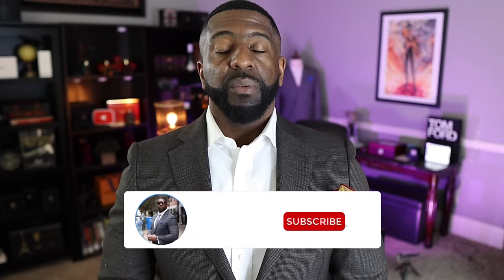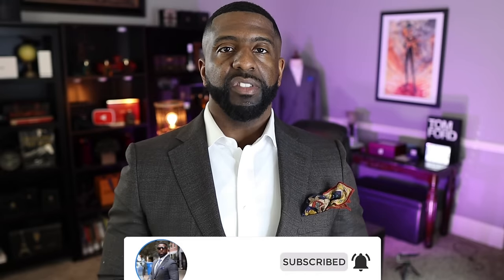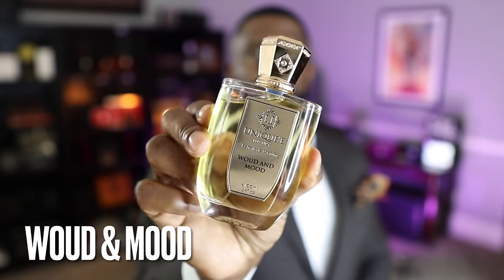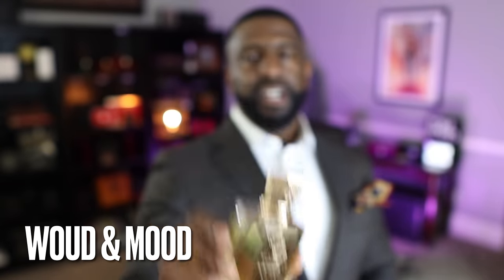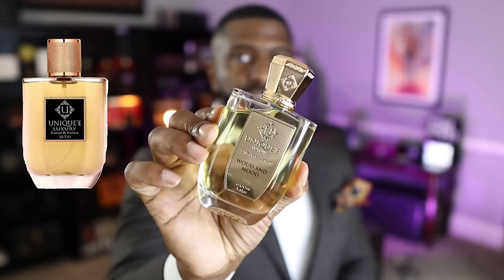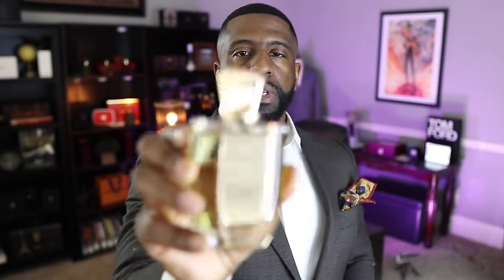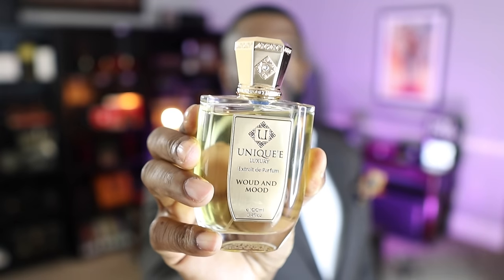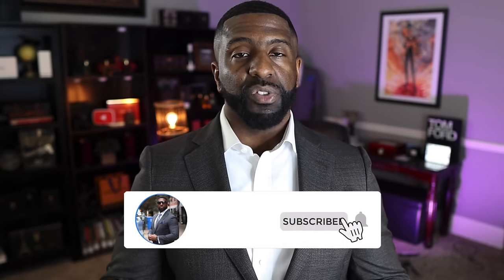Top 5 Unique’e Luxury Fragrances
FRAGRANCE DISCOUNTS: 👇🏾

Lyrik:
Lyrik - Navitus Parfums

OTHERS CHANNELS:

(MADDENBTW23 YT)

Ombré Nomad
Tam DAO

BLUE FRAGRANCES:

Blvgari Blu
Coach Blue

10 Sexy Fragrances
Straight to Heaven Extreme
Dolce & Gabbana The One EDP Intense
Guerlain Ideal-Edp
Givenchy Gentleman EDP-

3 of my Favorite Fragrances:

Oud Wood
Original Santal

-My Equipment-

the_bowtie_fragranceguy